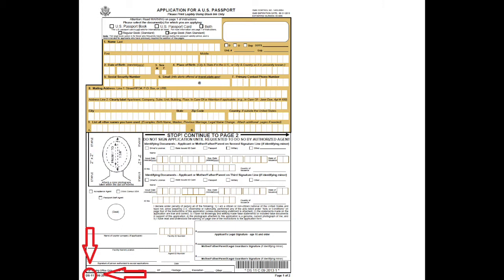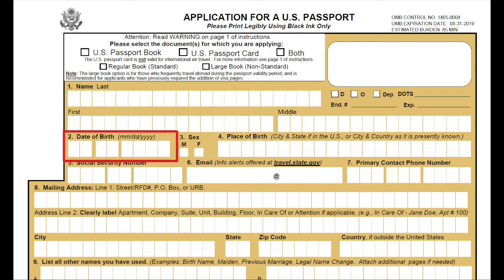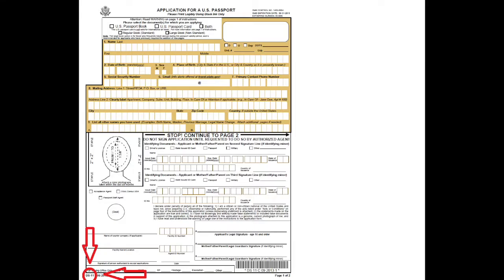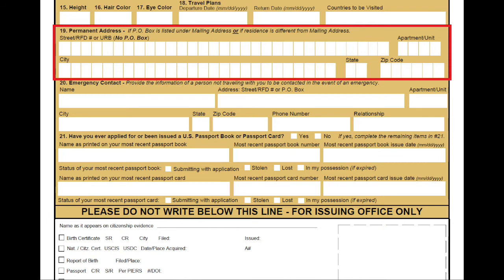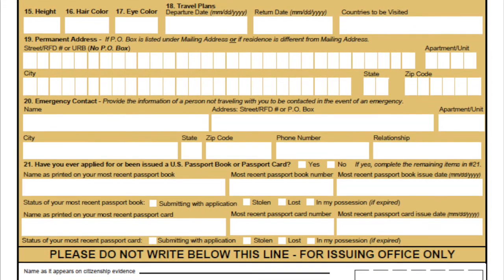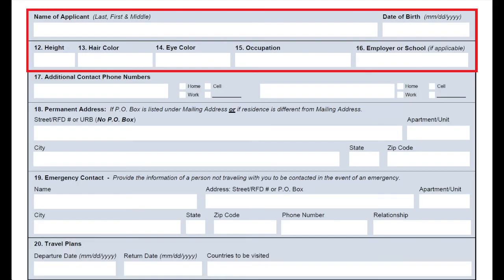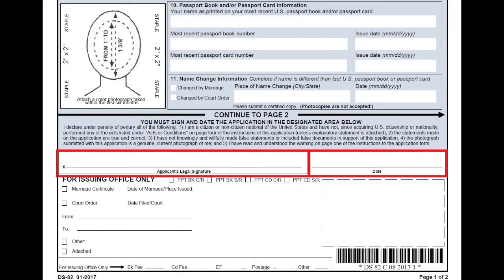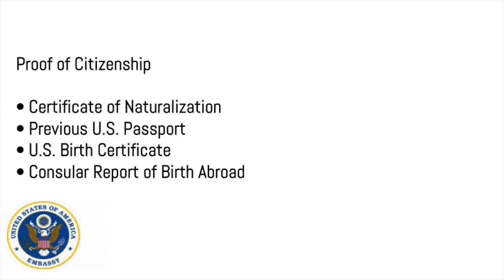How to Apply for a U.S. Passport